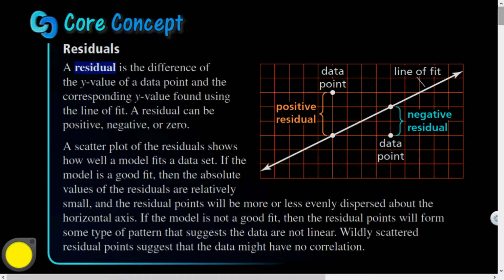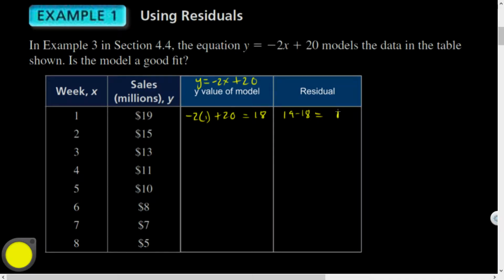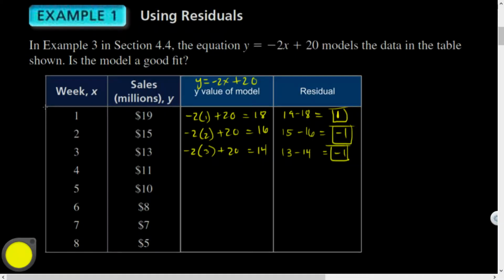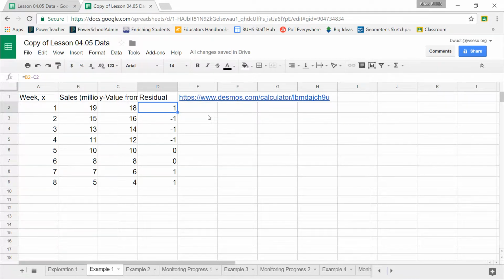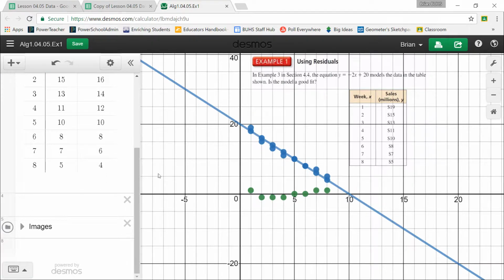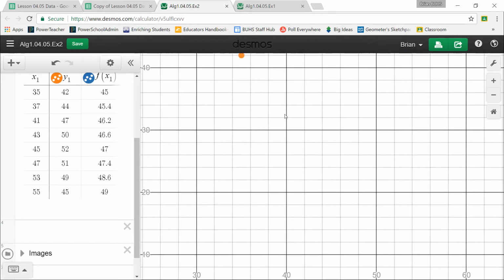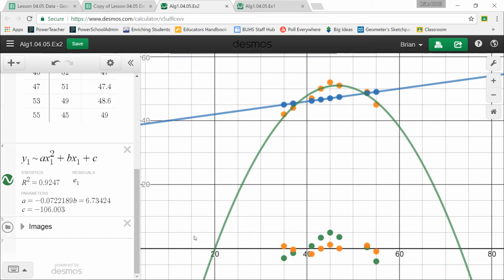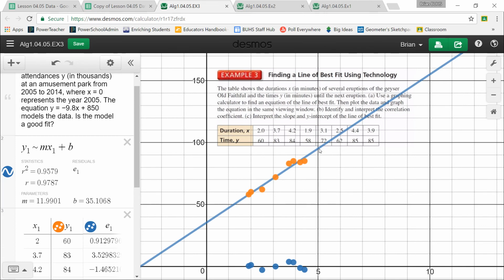Alg1 04.05 Analyzing Lines of Fit